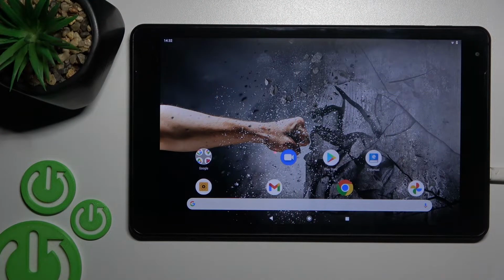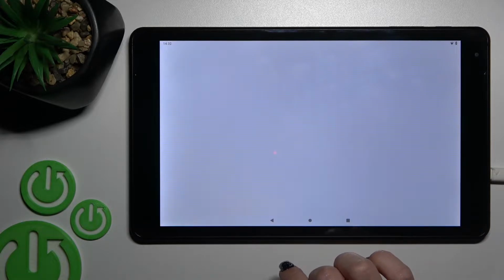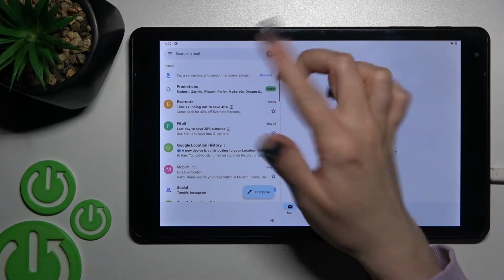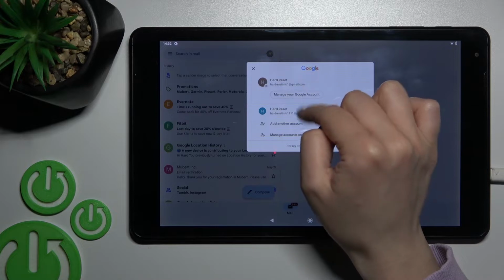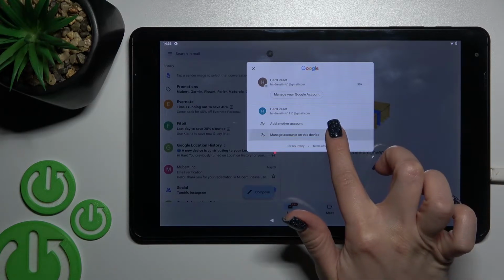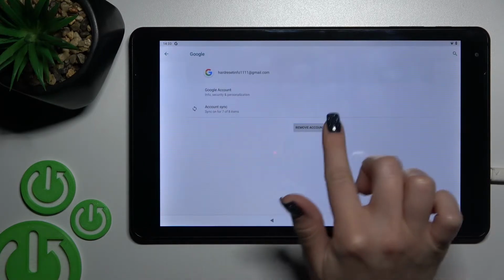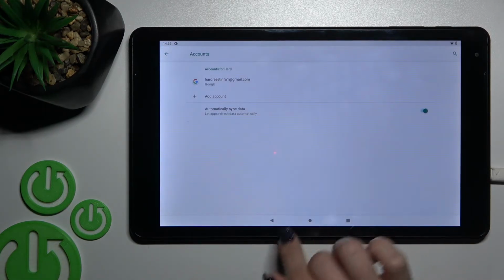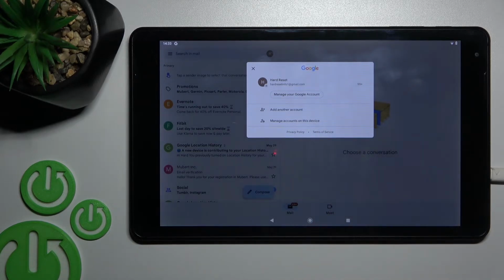How to Log Out from Gmail on ODYS Thanos 10 – Sign Out from Gmail Account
Check more info about ODYS Thanos 10:
Hello! Do you want to find out how to log out from the Gmail account in ODYS Thanos 10? Are you looking for a solution to sign out from Gmail in ODYS Thanos 10? We would like to present the tutorial, where we teach you how to log out from Gmail assigned on ODYS Thanos 10. If you wondered how to remove Gmail from your ODYS Thanos 10 device, check out the attached instructions and learn how to do it easily. Let’s watch the uploaded tutorial and without any problem get rid of the assigned Gmail account from ODYS Thanos 10. Visit our HardReset.info YT channel and discover many useful tutorials for ODYS Thanos 10.

How to logout from Gmail on ODYS Thanos 10?
How to log out from Gmail app on ODYS Thanos 10?
How to sign out from Gmail on ODYS Thanos 10?
How to log out from Gmail Account on ODYS Thanos 10?